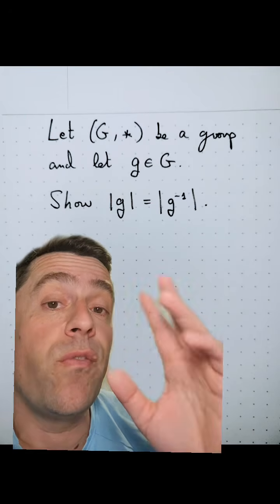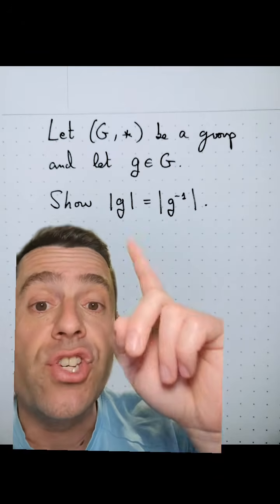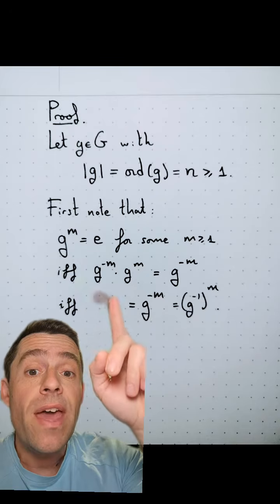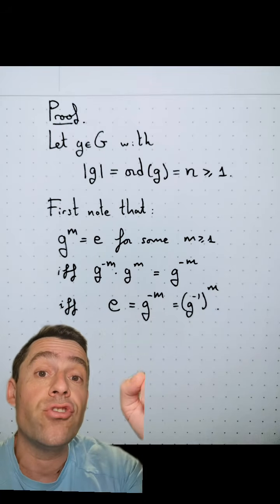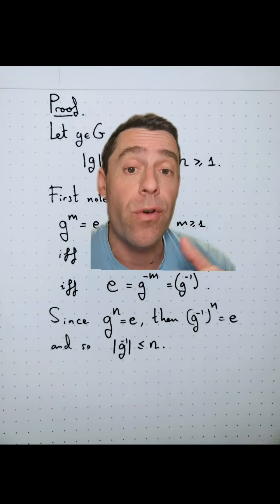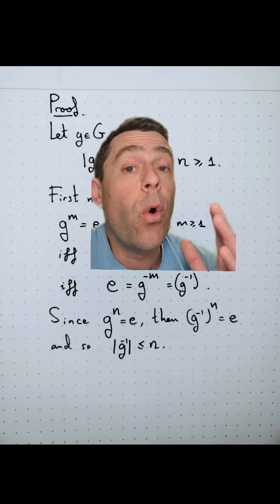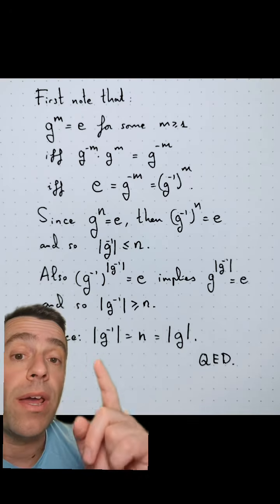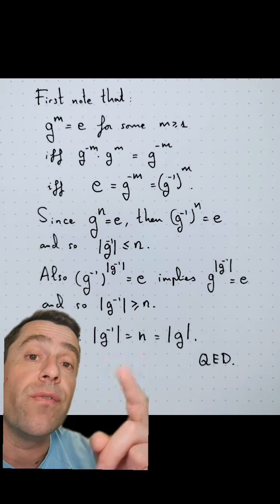The order of an element in a group is equal to the order of its inverse